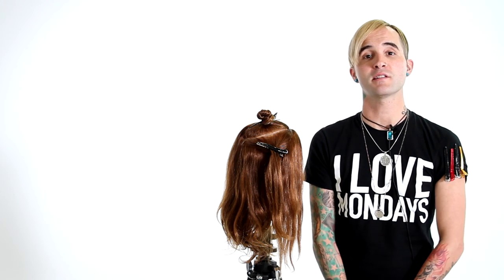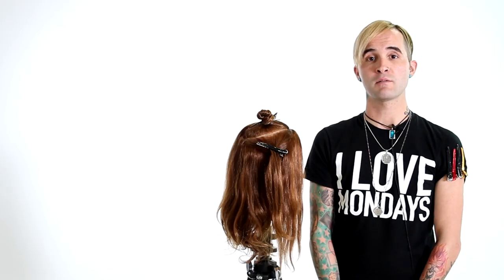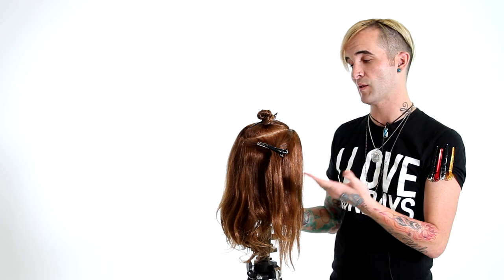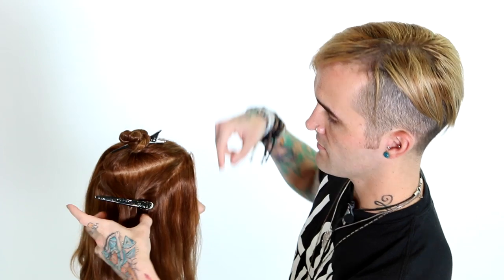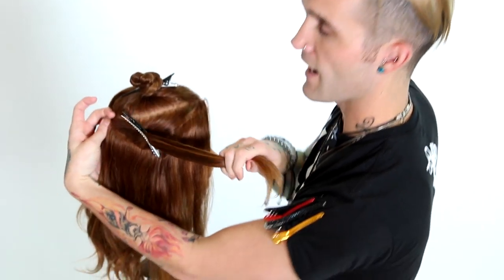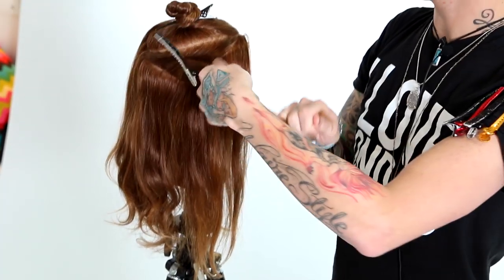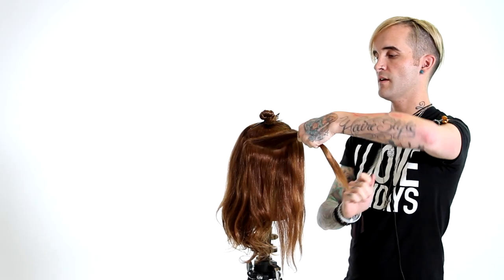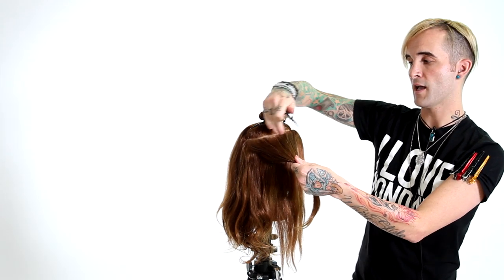STEP 8 - 14 Steps To Becoming A Better Hair Colorist - BLOCK COLOR